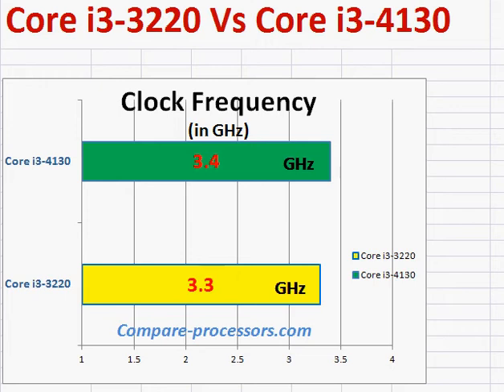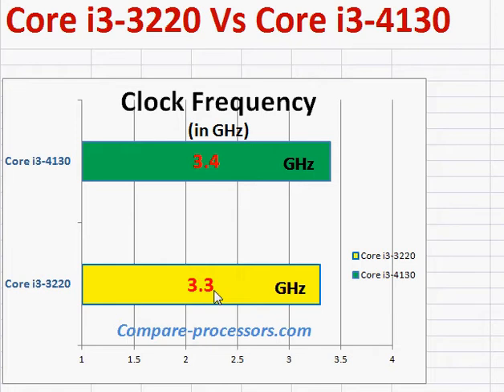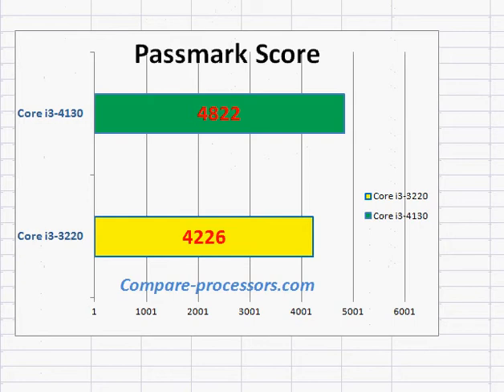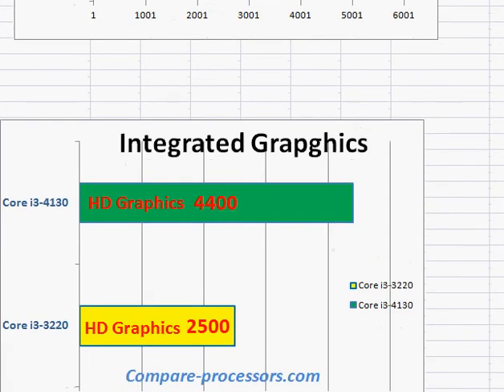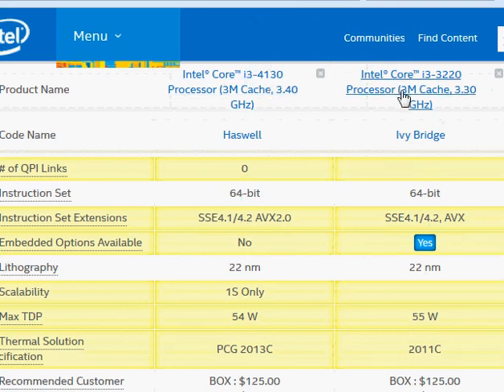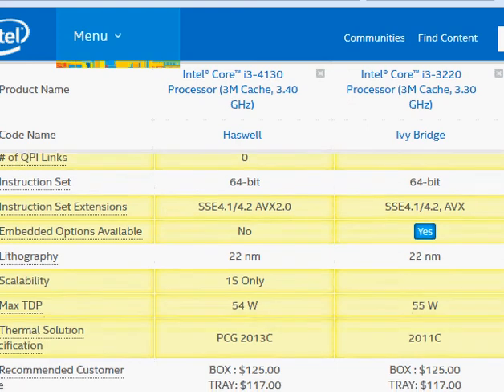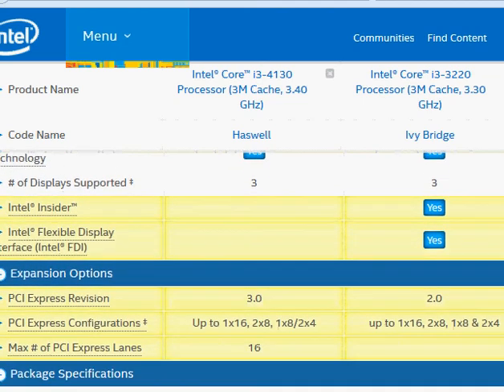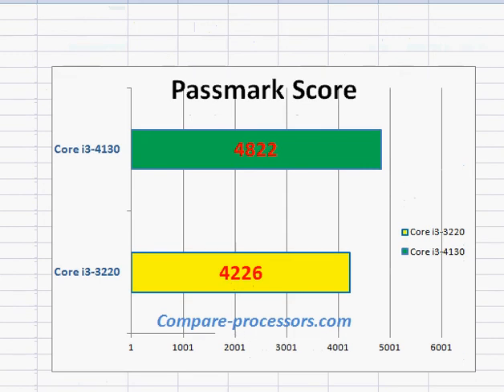Intel Core i3-4130 Vs Core i3-3220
This video compares the Intel Haswell Core i3-4130 and the Ivy Bridge i3-3220.